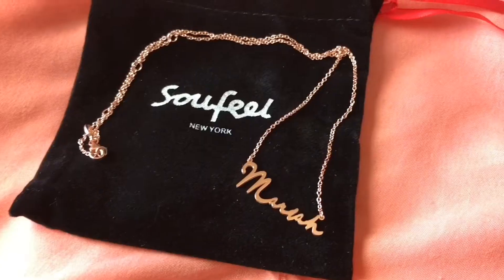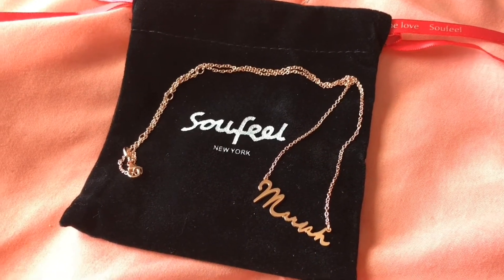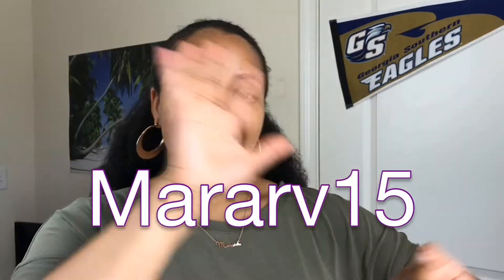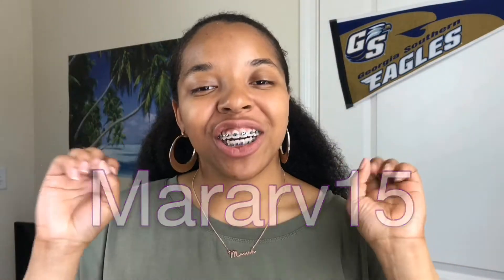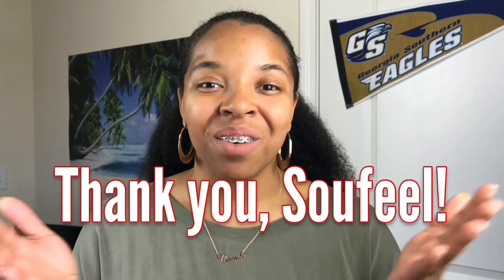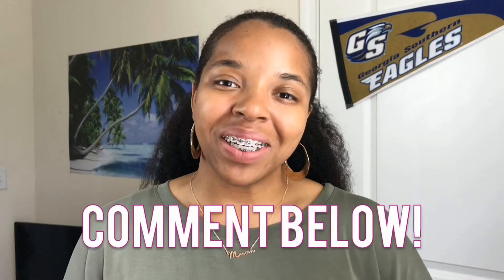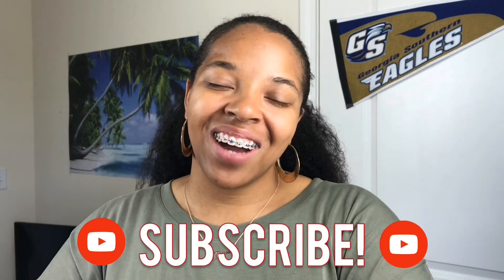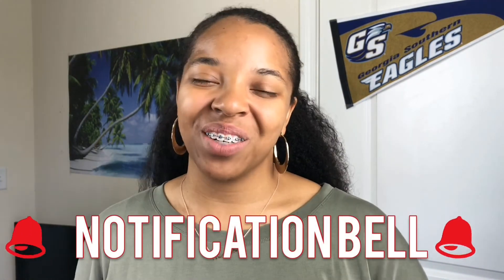My First Soufeel Name Necklace!!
Hey everyone!

Hope you're doing well! I'm happy to share this new video with you all of me reviewing my first Soufeel Name Necklace. This customized necklace fits my personality so well and I hope you all will get a chance to check out their jewelry also!